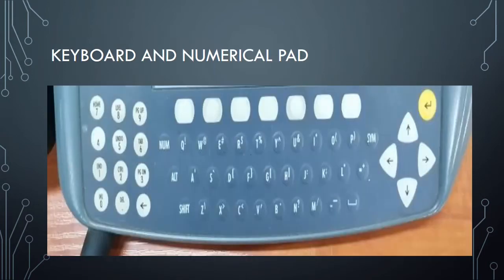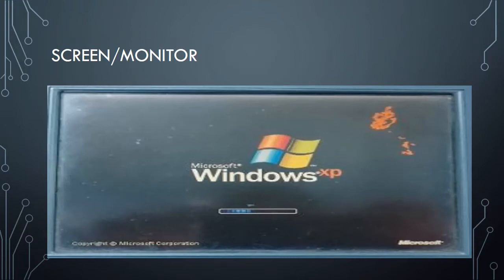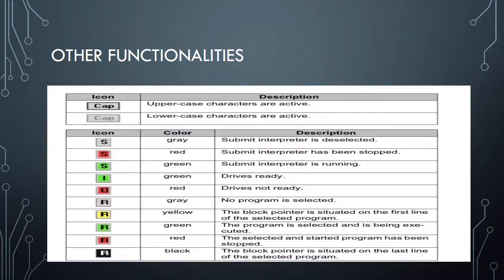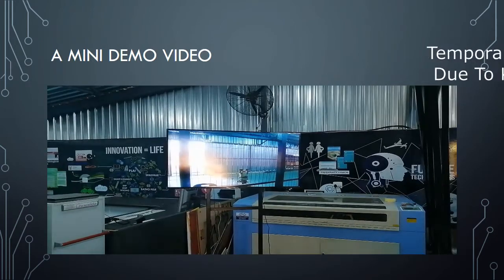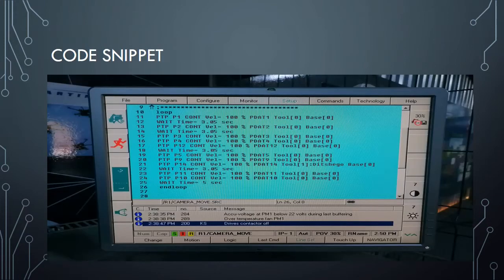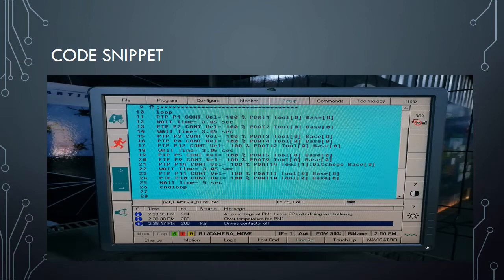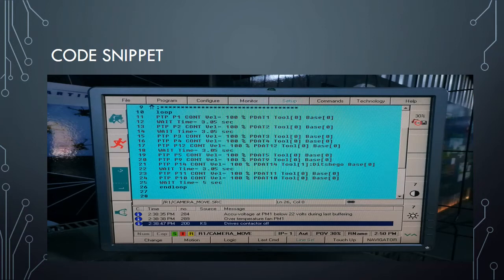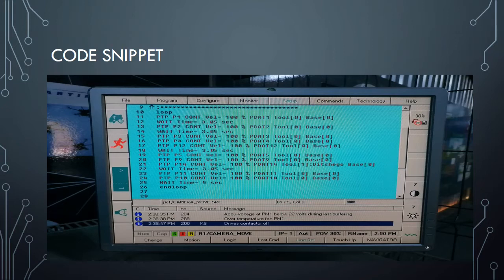The KUKA Control Panel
Welcome to the fourth video in this course. Here we are going to discuss the Control Panel, the main method of interaction with a Kuka Arm. Feel free to pause the video at any point, to study images shown.